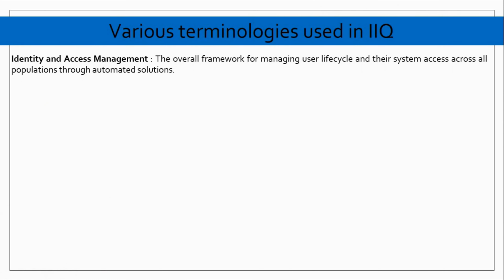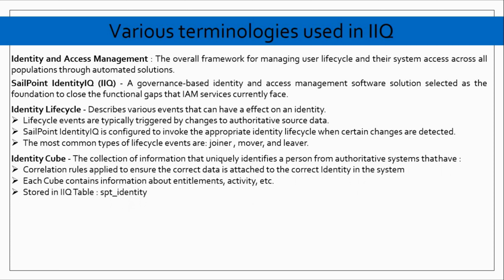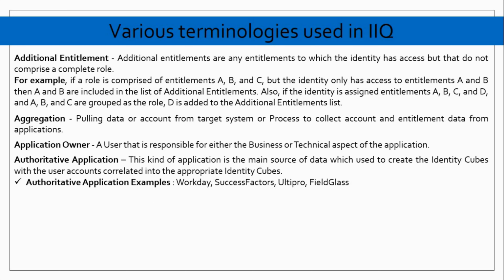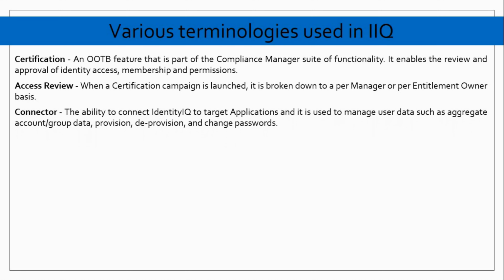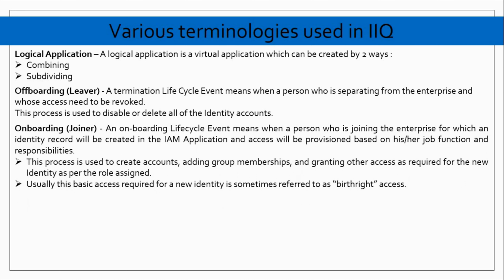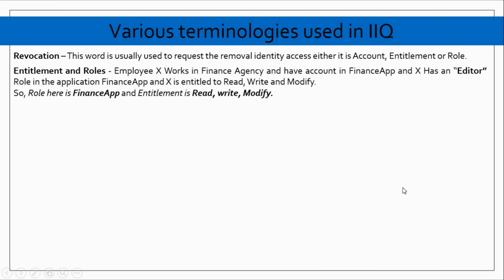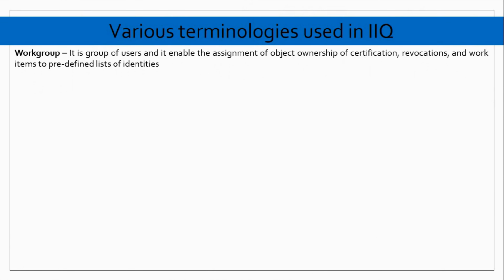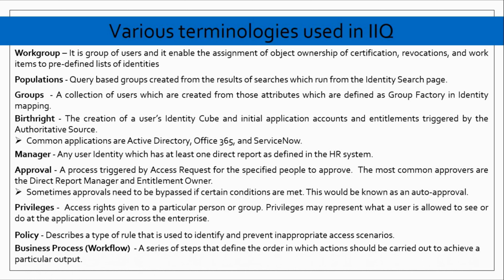SailPoint IIQ: 5. Various Terminologies used in IIQ